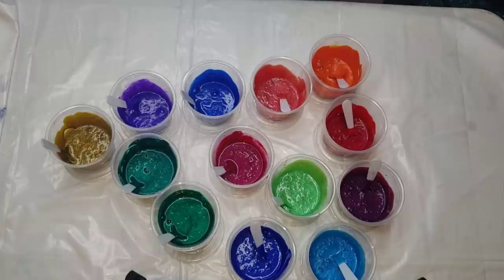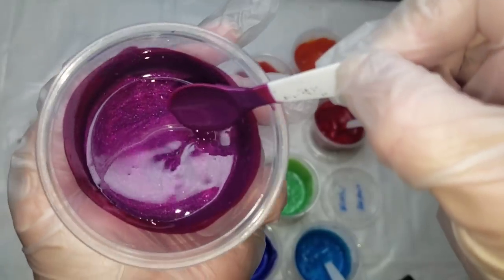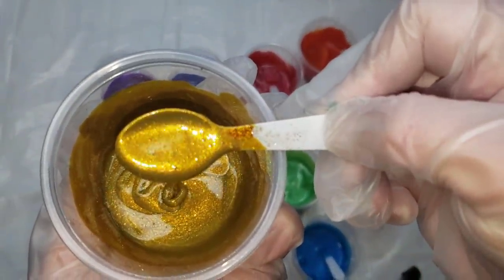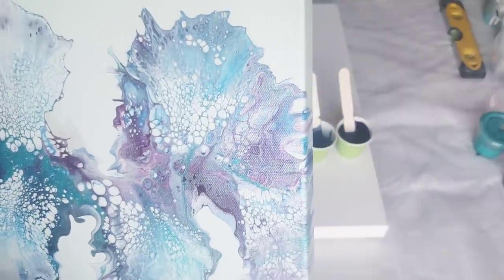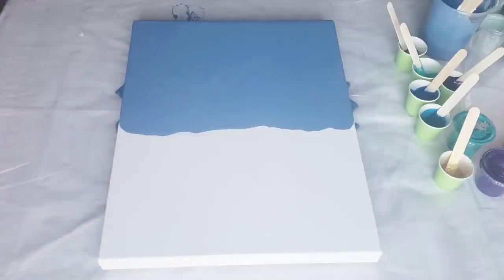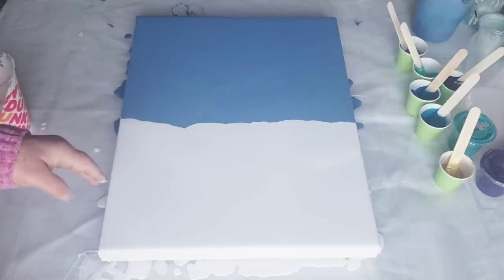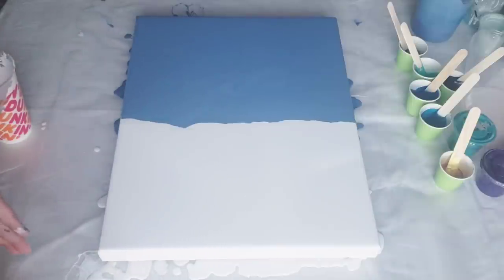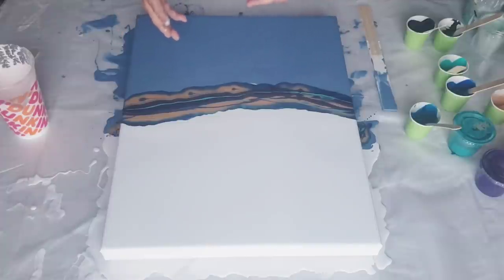Blue Steel | Acrylic Pour Painting | New Colors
In today's video I create a dark, sultry, laced with Gold Dutch Pour.  I also show the new Primary Elements set called "Puttin on the Gkitz" and WOW what beauty .  That's all I can say. To purchase this kit Pre Order click here.

Interested in any of the paintings you saw in this video or a commission piece?

These 2 fantastic blowdryer's are available by clicking this link and
then look for the Canvases & Tools tab

❤ Recipe For today's video
All tube colors were mixed the same
1 part paint 2 parts Floetrol and water to correct consistency

❤LOLIVEFE WOOD ROUNDS AND MORE
CODE Tammy10 to save 10%